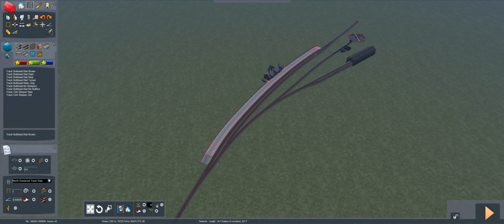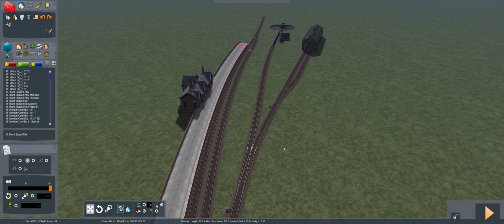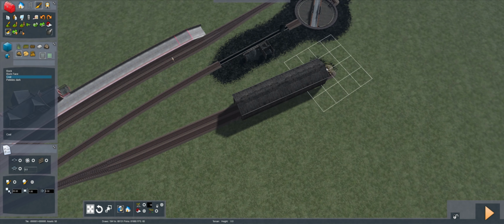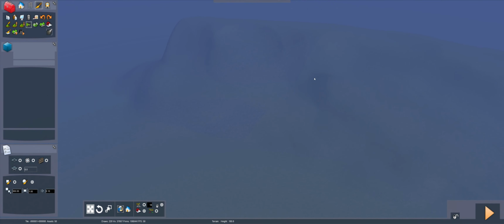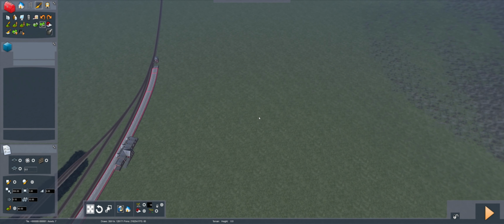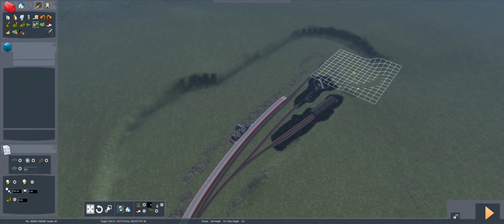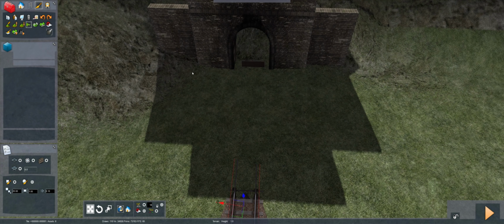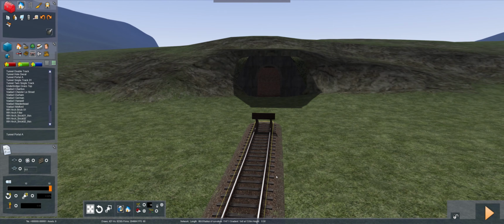How To Build A Railworks Route Episode 2: Mountains and Molehills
Finally, episode 2 of my route building tutorial series!!

In this episode we do some basic signalling, and make molehills out of mountains. no hang on. :P